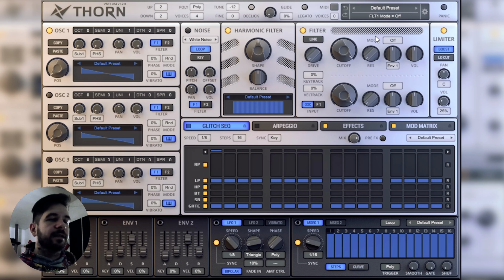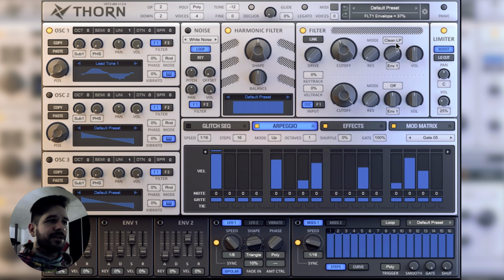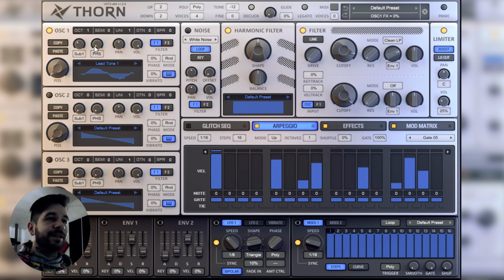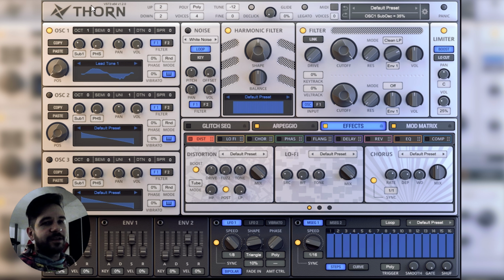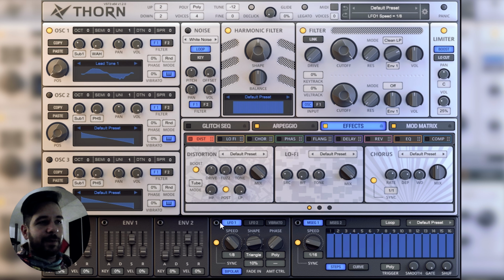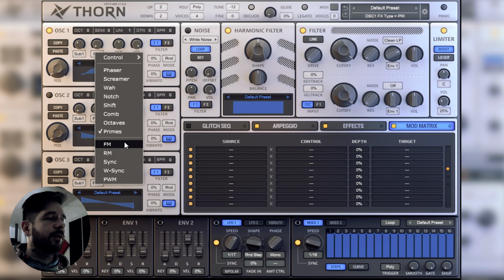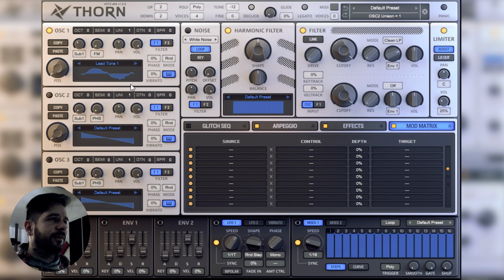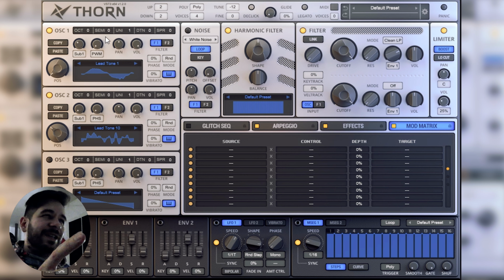This Overlooked Feature In DS Thorn Will Help Shape Your Sound